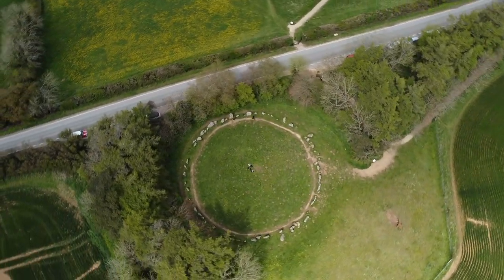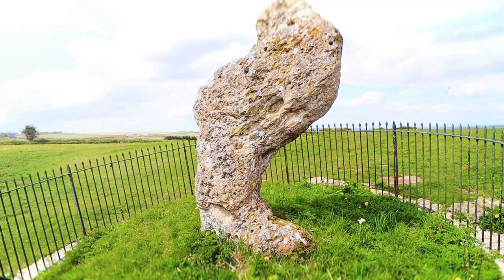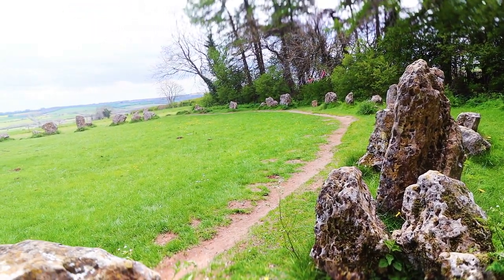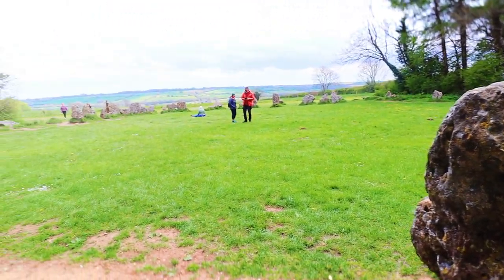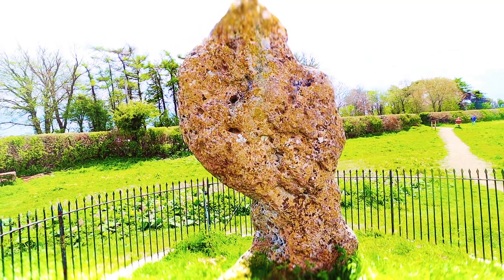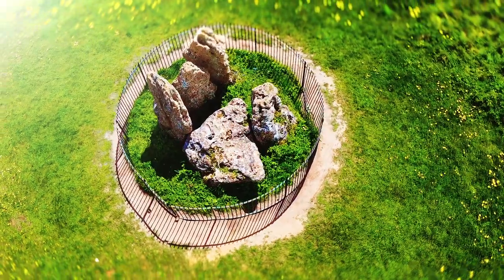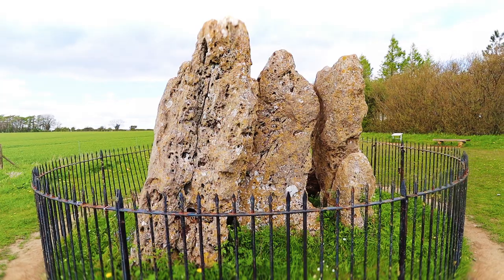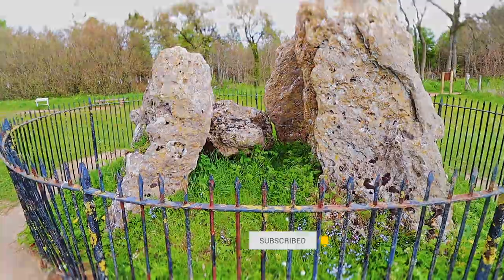Visit The Rollright Stones || Mysterious Prehistoric Stone Circle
I decided to take a drive to Oxfordshire to visit the Rollright Stones. I first heard of the Rollright stones while looking for facts about Stonehenge.

Many historical scientist who studied the mysteries of Stonehenge also visited the Rollright Stones in attempt to discover if the The Rollright Stones were also an ancient solar calendar.

The Rollright stones are interesting as a historical site, but stand
out for the amount of myth, folklore, and legends that surround the site. There are tales of the stones moving on their own, a witch who petrifies a king and his army (the legend from which the stones draw their names), and stories or ill luck, fortune, and misdeed. If you have the time, read up on the legends and then visit The Rollright Stones.

?sub_confirmation=1

For Aspiring and Growing Youtubers and Videographers

Filming Gear

-Filter Set for DJI Mini SE / Mini 2 / Mavic Mini Camera Lens Polarizing Filter MCUV ND4 ND8 ND16 ND32 CPL Neutral Density Lens Filter

TubeBuddy
We grow our channel with the help of analytics provided by TubeBuddy. Follow the link below to check it out and see if TubeBuddy can help you grow your channel as well.